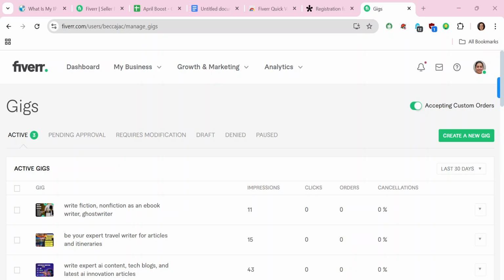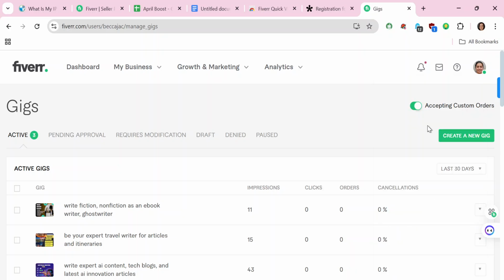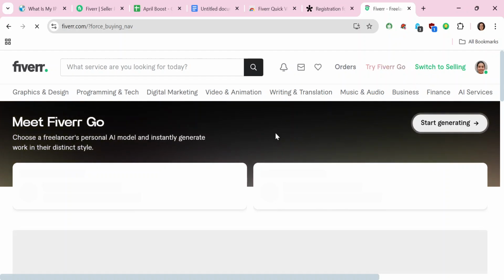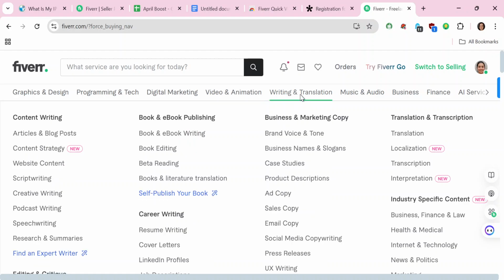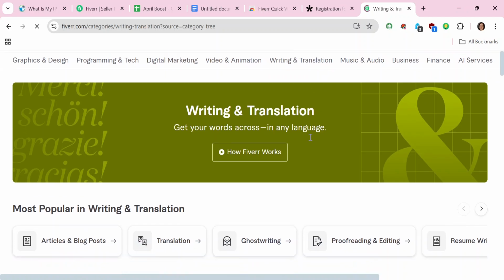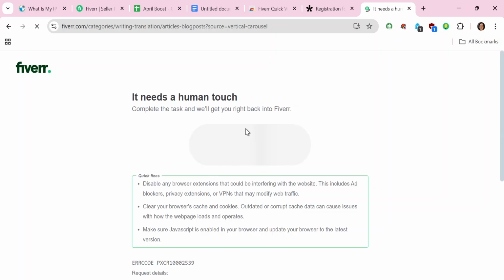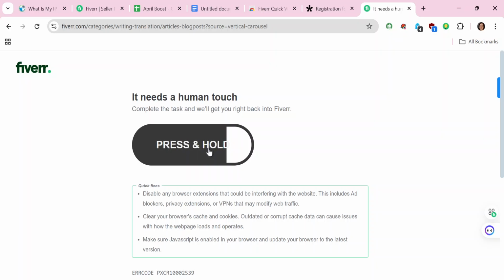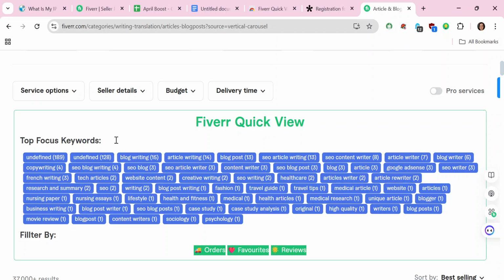How to Activate Seller Mode on the Fiverr Mobile App (Best Method)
In this video, I’ll show you exactly how to turn on seller mode on fiverr mobile app and how to create seller account on fiverr app in mobile step by step so you can get results quickly and without confusion.

I’ll walk you through how to turn off seller mode on fiverr mobile app and how to turn off buyer mode on fiverr mobile app, why it matters, and the best way to approach it so you can successfully learn how to XYZ right away.

If you’ve been wondering how to buyer or seller mode on fiverr mobile, this guide will make it clear and easy to follow.